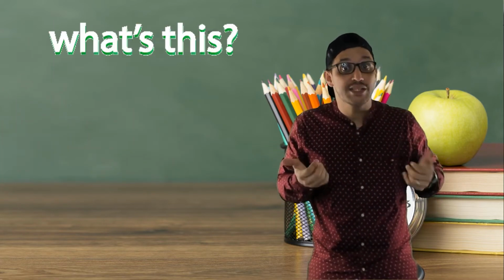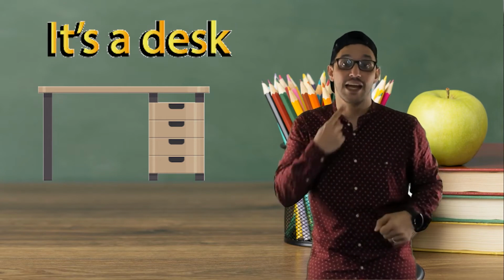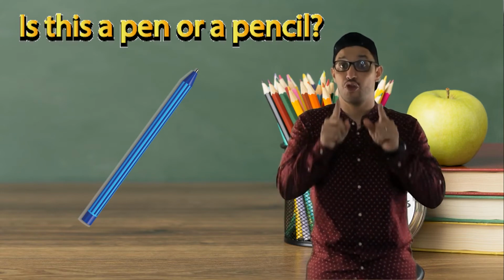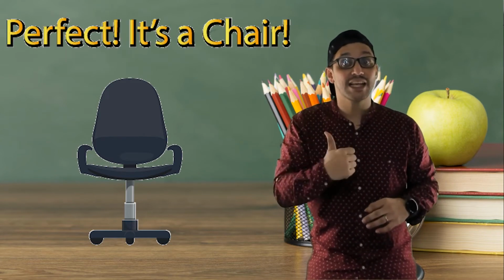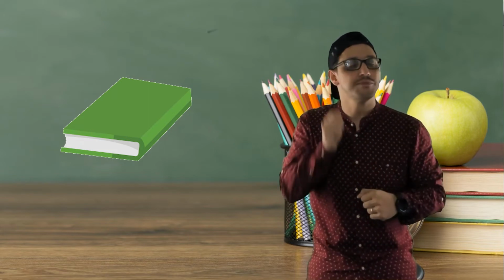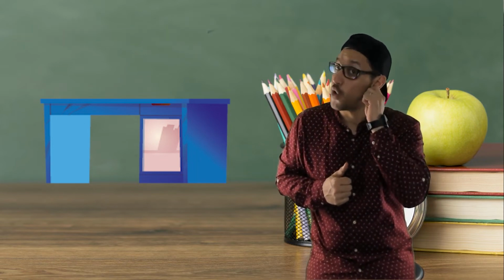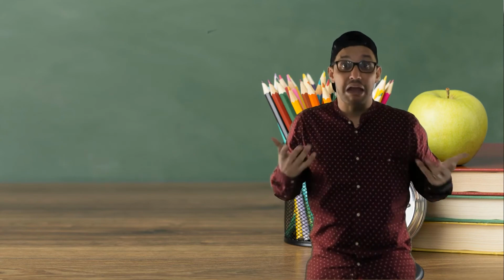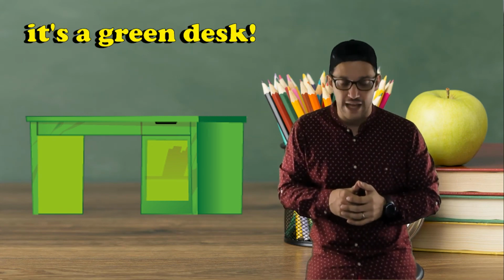What's this - School items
In this opportunity, I will show you how to use "what's this?" To ask about objects or school supplies, we will also learn to answer questions using colors to describe the items, using the verb "to be".

En esta oportunidad, les mostraré cómo usar el "what's this?" para preguntar sobre objetos o material escolar, también veremos cómo responder a preguntas relacionadas con este tema y relacionarlas con los colores
utilizando el verbo "to be".